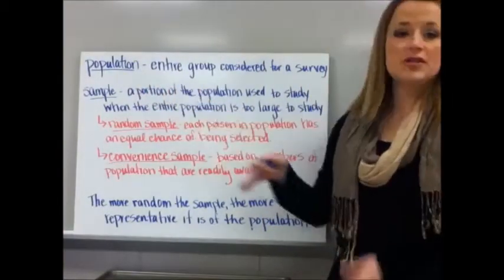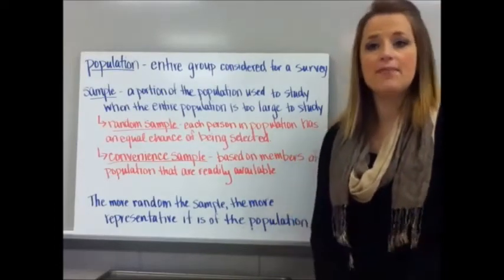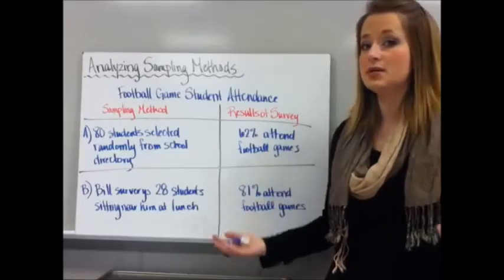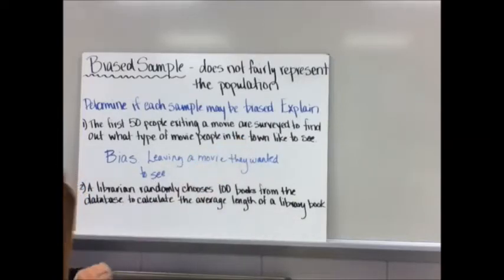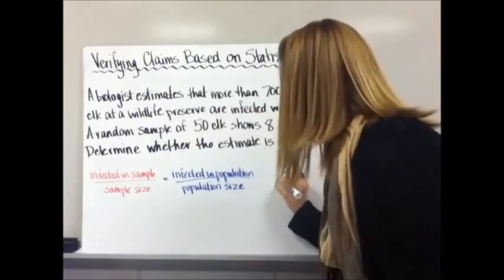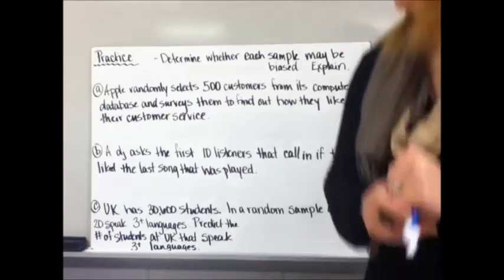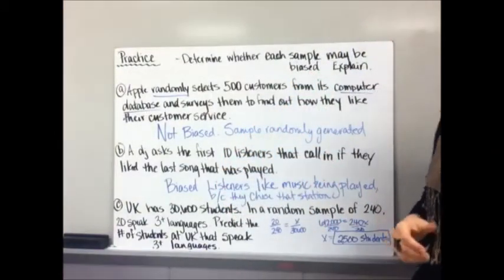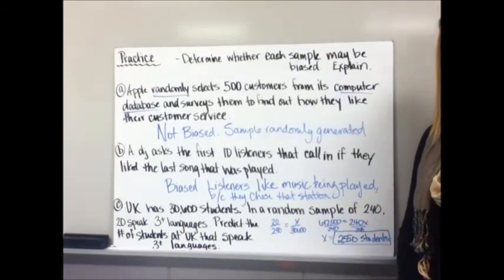7-3 Populations ans Samples